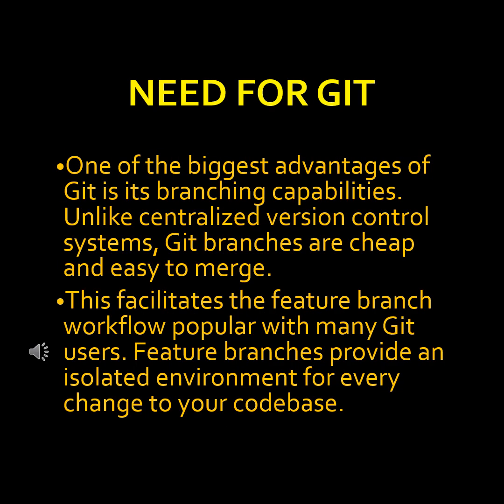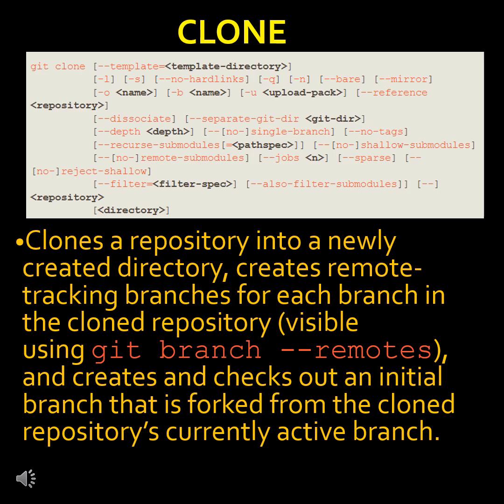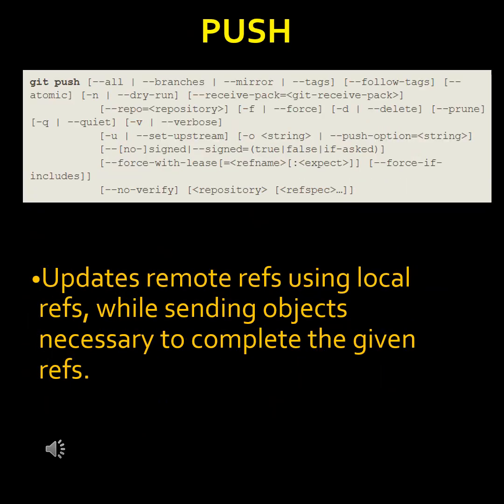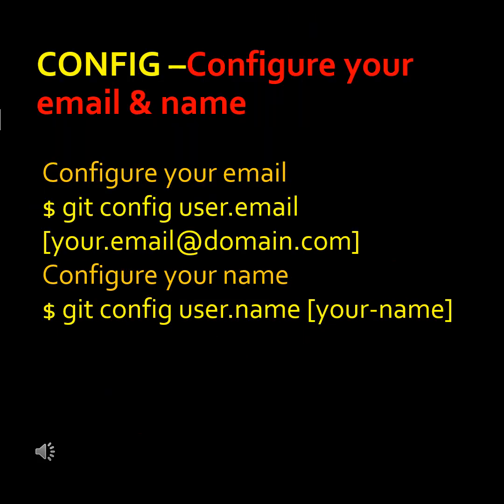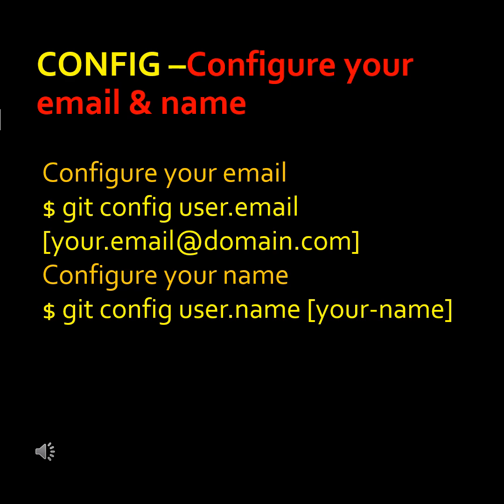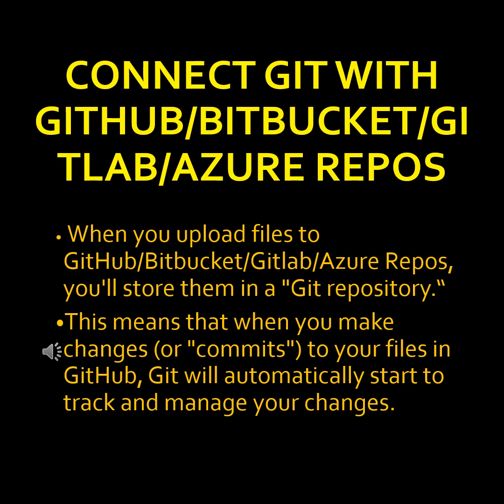Basic Git Commands - Tutorial - UI UX Docs Shorts